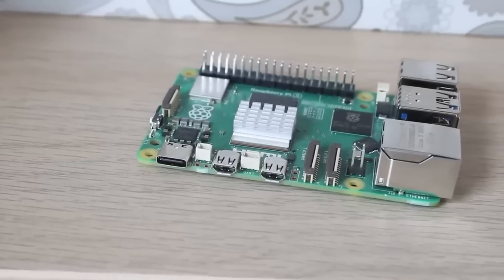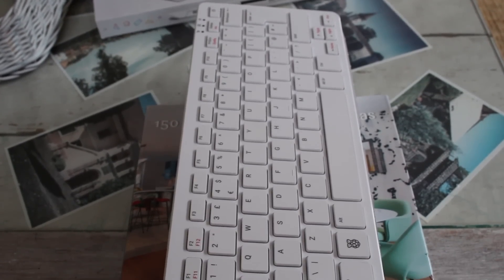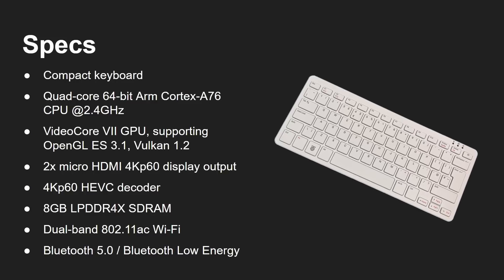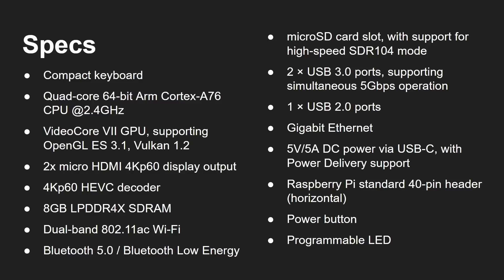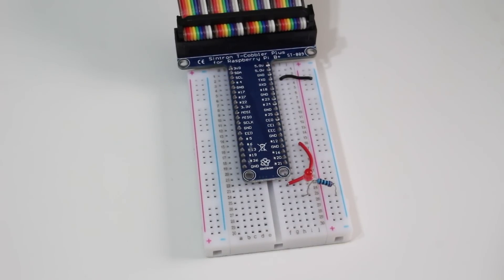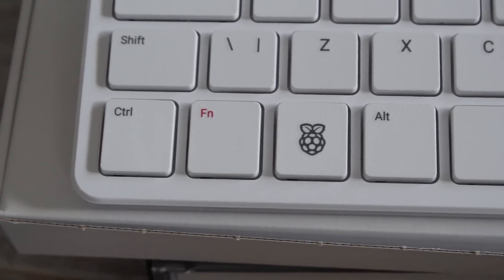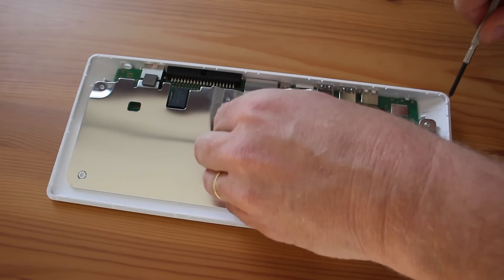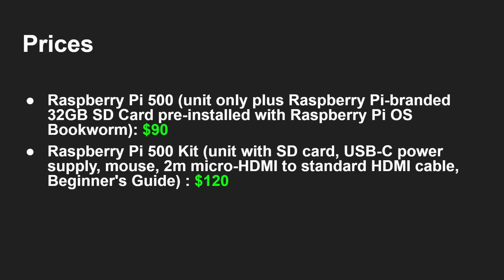It's Official - The Raspberry Pi 500 is Here! 👀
The Raspberry Pi 500 is here! It packs the same powerful quad-core Arm Cortex-A76 CPU and RP1 I/O controller from the Pi 5, but now everything’s tucked neatly inside a compact keyboard. In this video I unbox the Pi 500, review it and do a tear down.